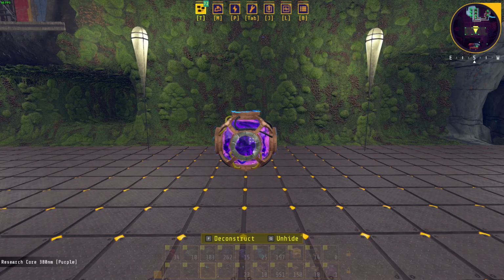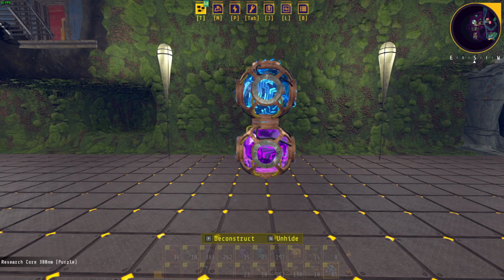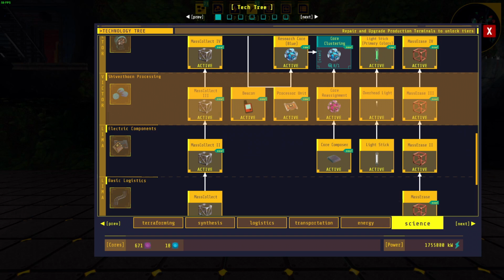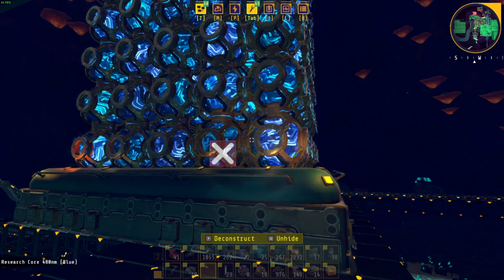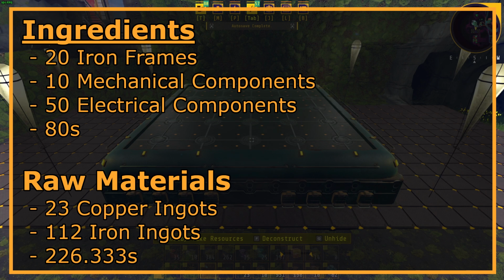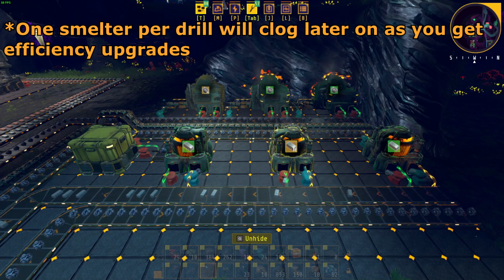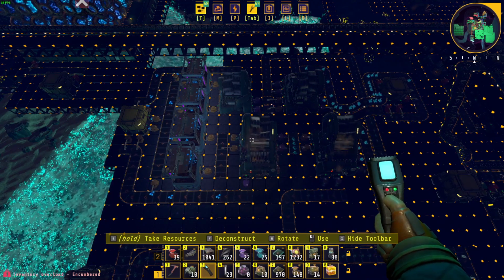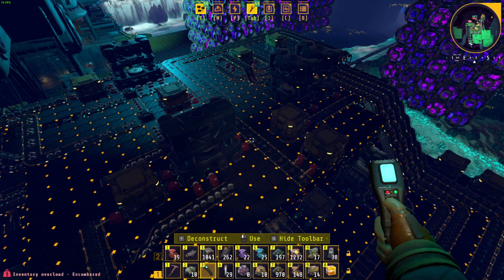Techtonica - Research Cores and Core Composer Guide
Techtonica guide on research cores and the core composer

00:00 - start
00:26 - Building Purple Cores
00:37 - Purple Core Breakdown
01:32 - Deleting Cores
02:57 - Core Composer
03:33 - Core Composer Limit
04:23 - Building Core Composer
04:29 - Core Composer Breakdown
04:59 - Automating Production
06:09 - Bio Brick Breakdown
06:50 - Bio Brick Overview